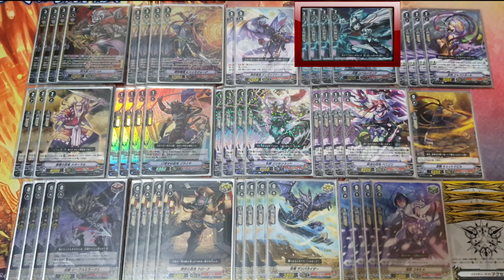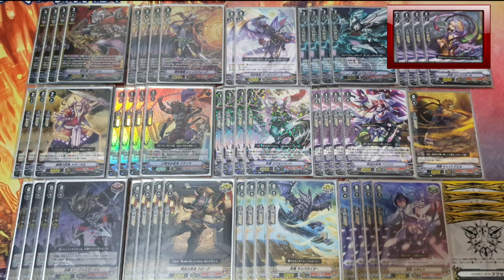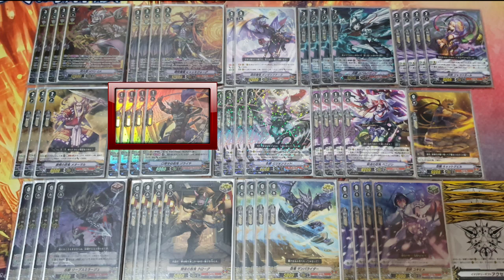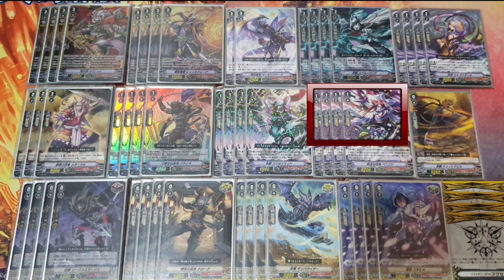VG ShiHai's Post V-BT06 Murakumo HYU-GA Deck Recipe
New cards with New Builds and New Play styles :D